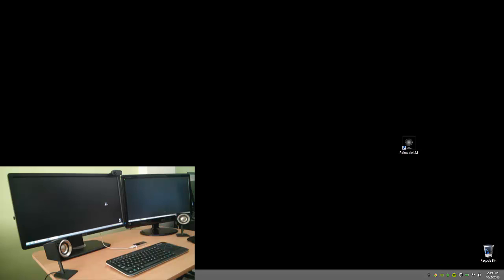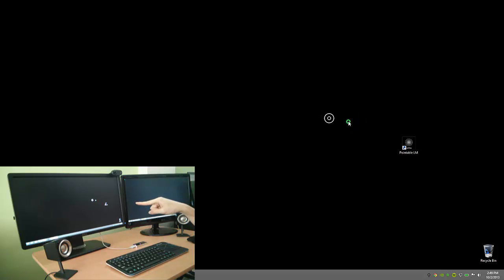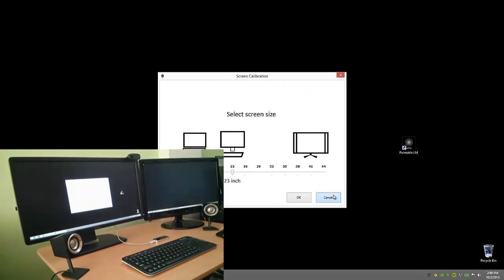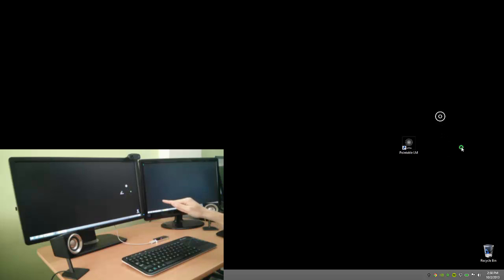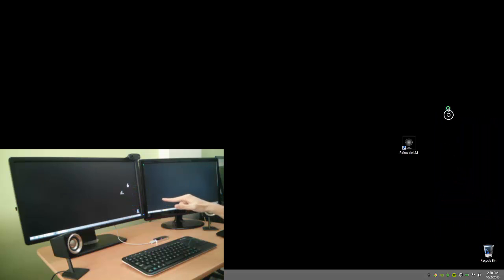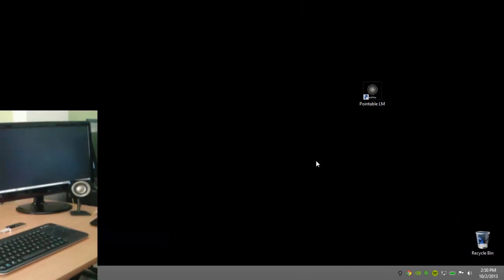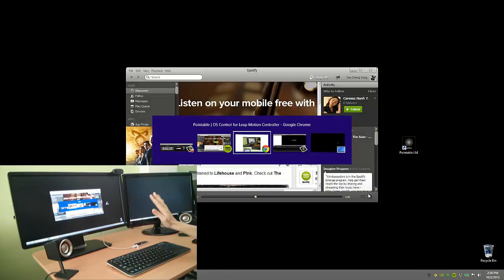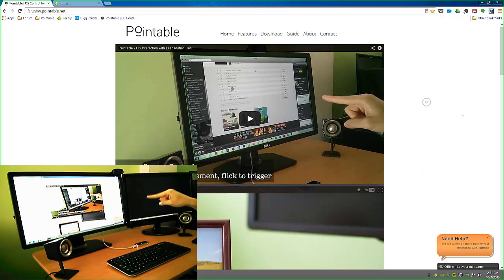Pointable Cursor Control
Pointable allows one handed cursor control with visual feedback.

Left Click - Tap/Fast flick down and up / Control Key /Poke
Right Click - Flick to the right and quick back to the cursor position / Alt Key
Middle Click - Flick to the left and quick back to the cursor position / Shift Key
Scroll - Circular motion
Application Task Switcher - Palm up gesture

Sticky Edges to help you to select stuff at the screen edges.